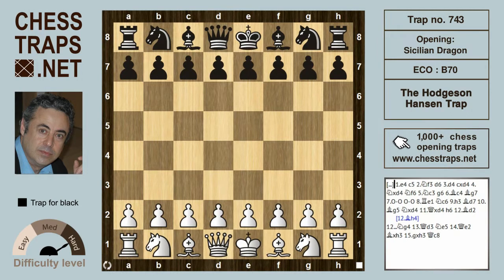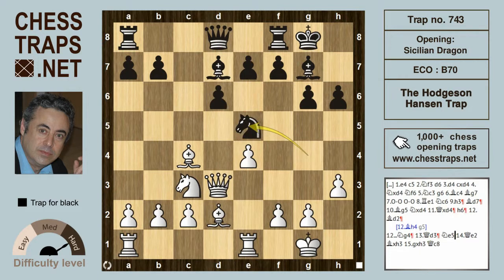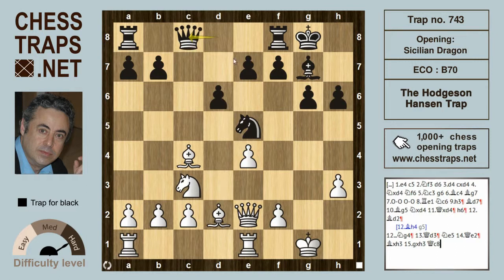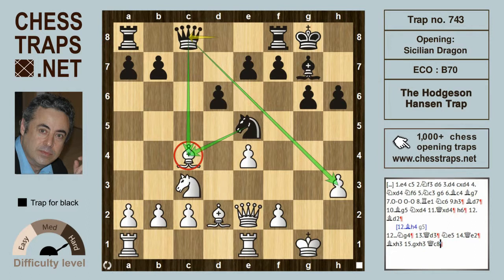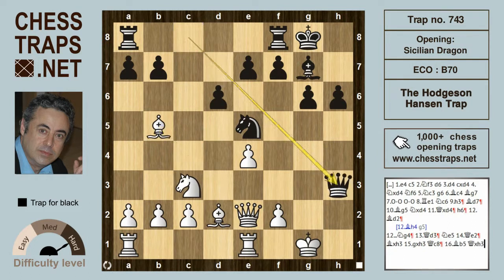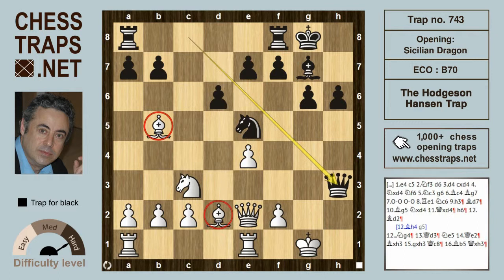Sicilian Dragon - The Hodgeson Hansen Trap (trap no. 743)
Sicilian Dragon Not Worth the Bishop Pair Trap  -  Mc Shane-Hansen Copenhagen 1999
1.e4 c5 2.Nf3 d6 3.d4 cxd4 4.Nxd4 Nf6 5.Nc3 g6 6.Bc4 Bg7 7.0–0 0–0 8.Re1 Nc6 9.h3 Bd7 10.Bg5 Nxd4 11.Qxd4 h6 12.Bd2 Ng4 13.Qd3 Ne5 14.Qe2 Bxh3 15.gxh3 Qc8